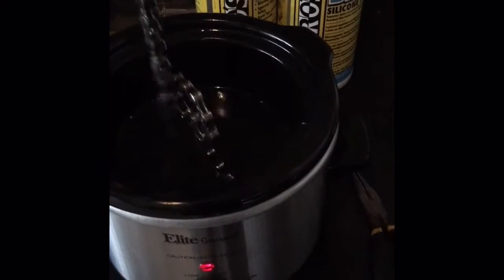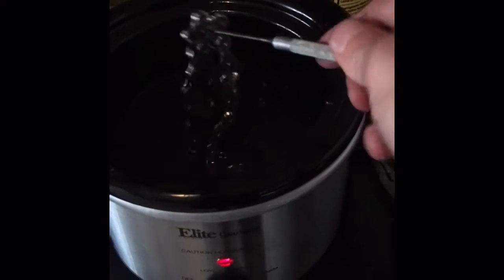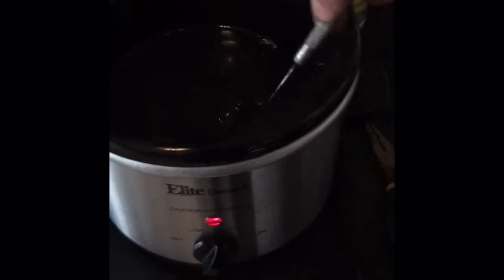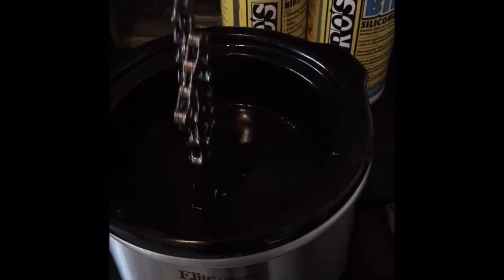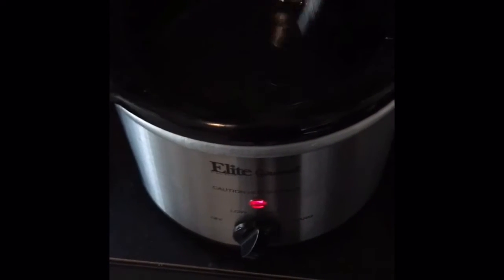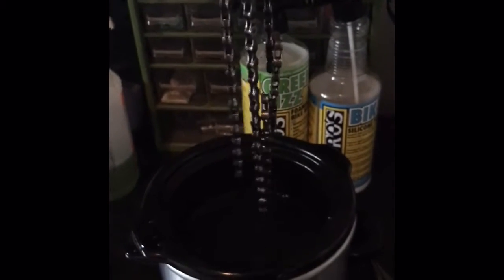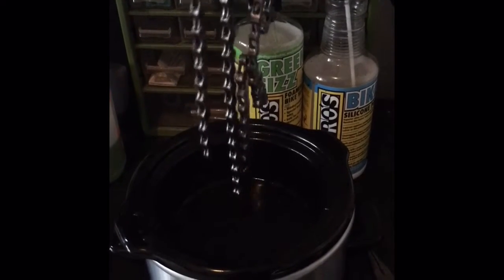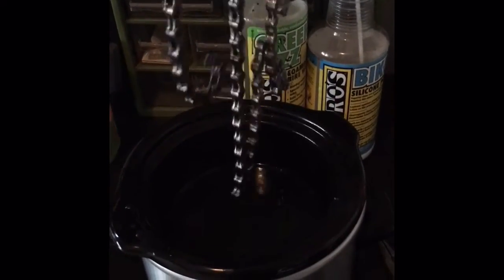Friction Facts Bicycle Chain Lube Process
Describing the process of dipping a bicycle chain in paraffin wax lubricant